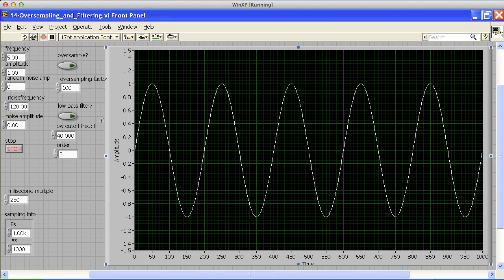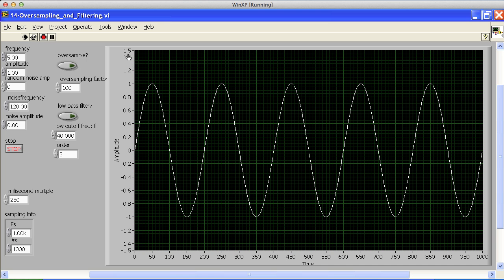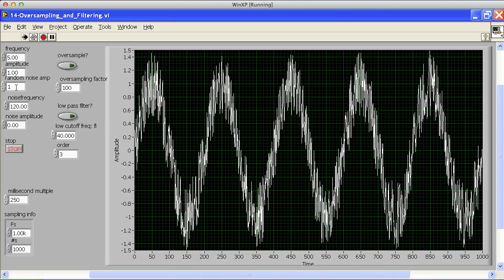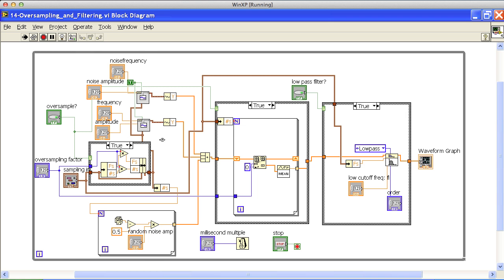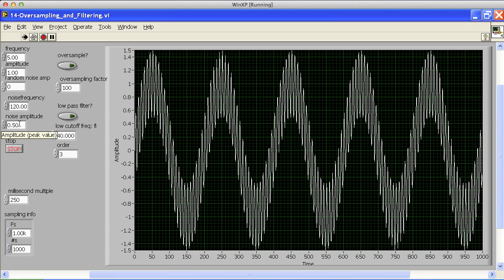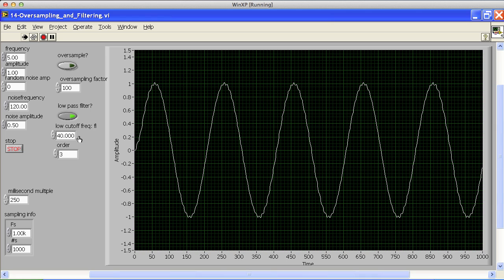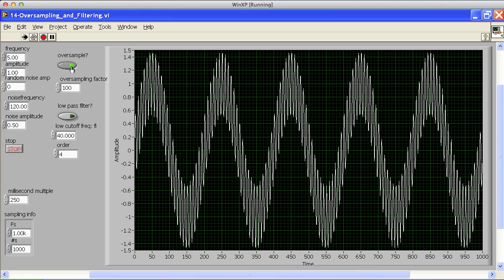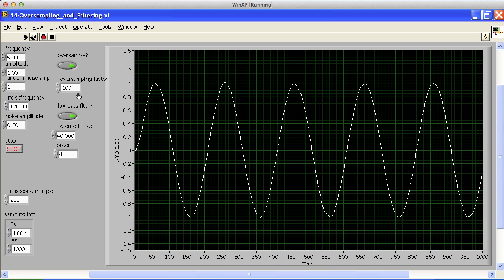Oversampling and Filtering in Labview.mp4